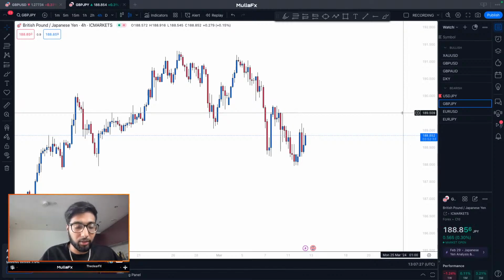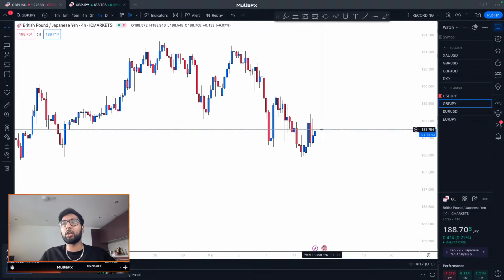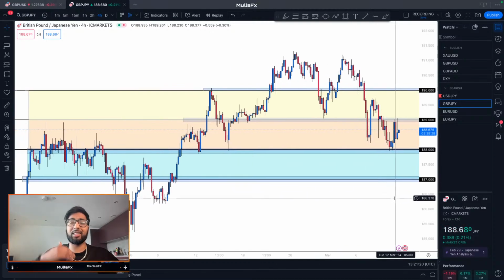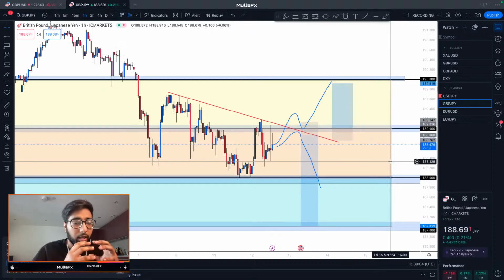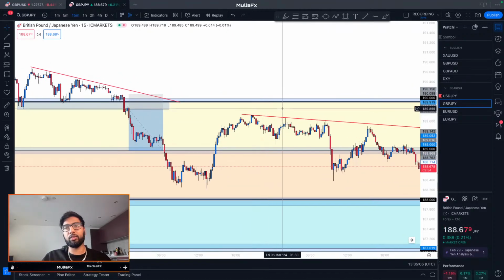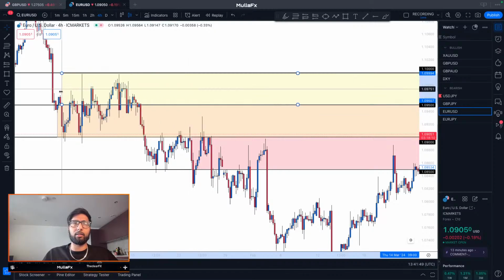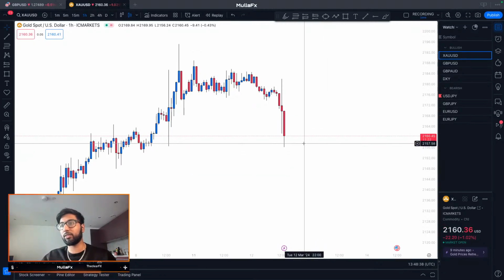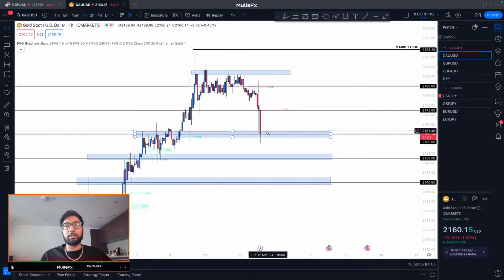Technical Tuesdays : BREAK DOWN OF KEY LEVELS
Dive into the world of technical analysis with MullaFx. Explore different charting techniques, indicators, and strategies to improve your trading skills. Learn how to effectively interpret forex charts, identify patterns, and execute trades with confidence.

Pairs: EUR/USD, GBP/USD, GBP/JPY, USD/JPY, EUR/JPY, GBP/AUD, XAU/USD

Technicals: Key levels, fibonacci, MA crossover, break + retest , Fake outs